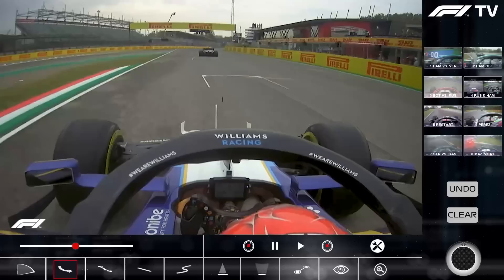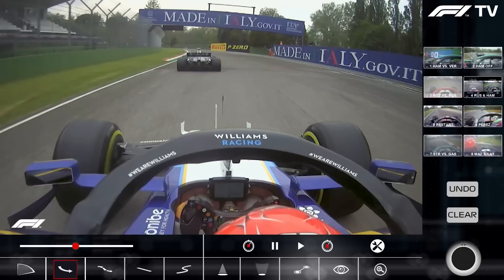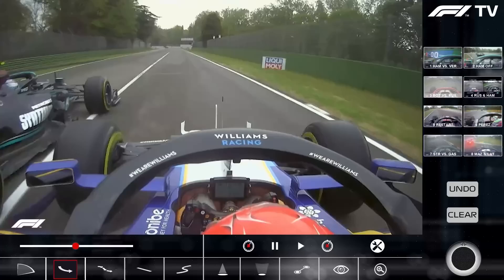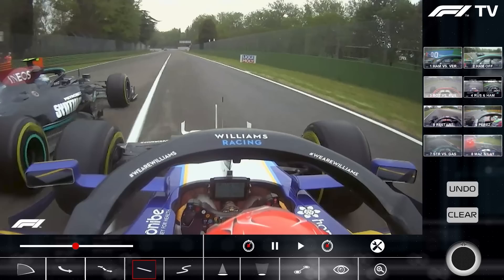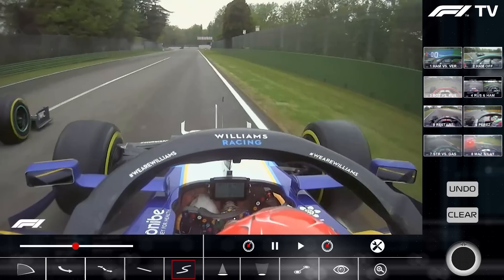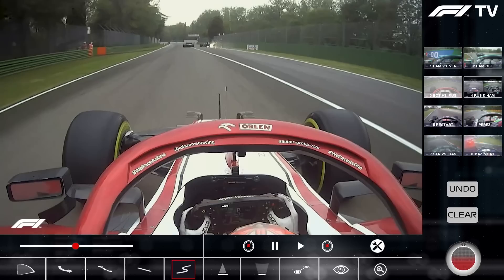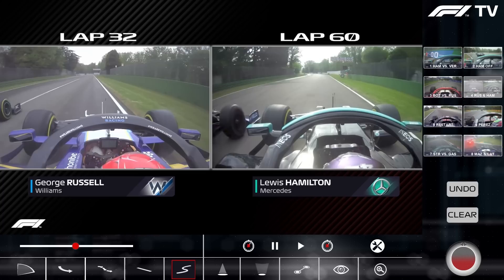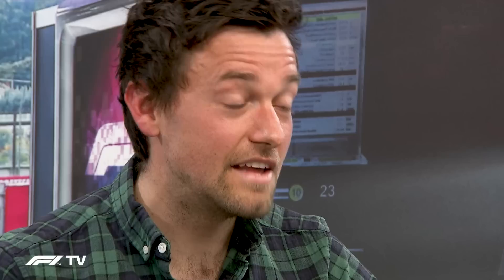Russell And Bottas' Crash Drama | Jolyon Palmer's F1 TV Analysis | 2021 Emilia Romagna Grand Prix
The former F1 driver casts a critical eye over the big incident between Mercedes' Valtteri Bottas and Williams' George Russell that occurred during the Emilia Grand Prix.

Check out the full episode of Jolyon's Analysis, available for all F1 TV subscribers